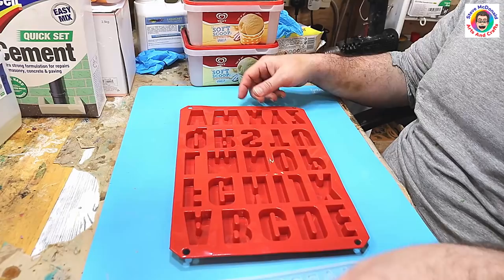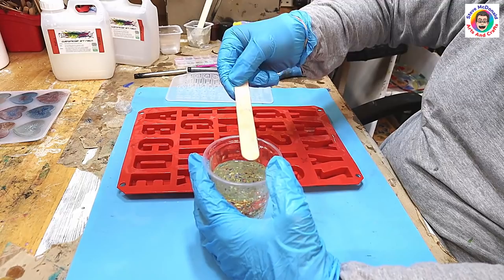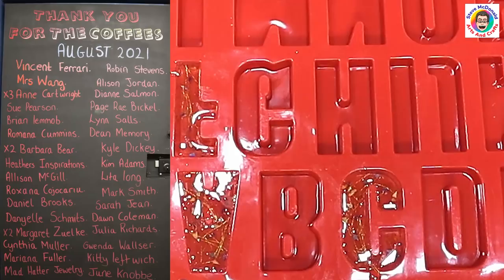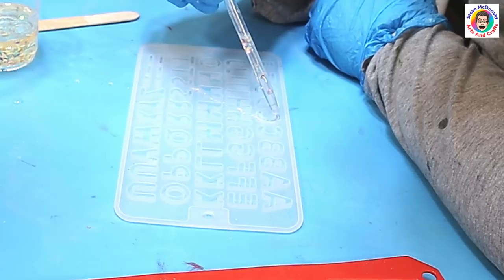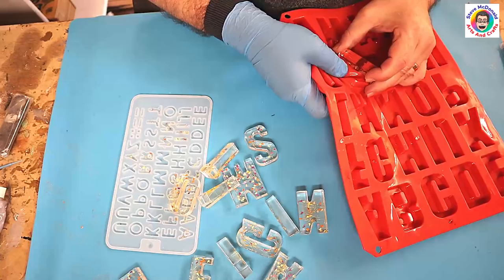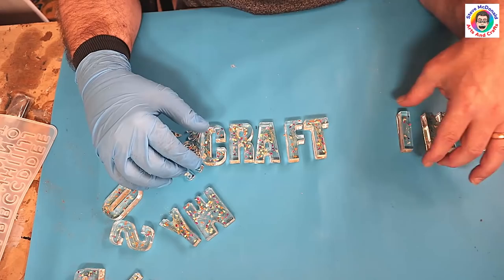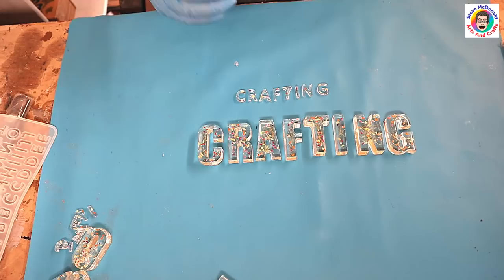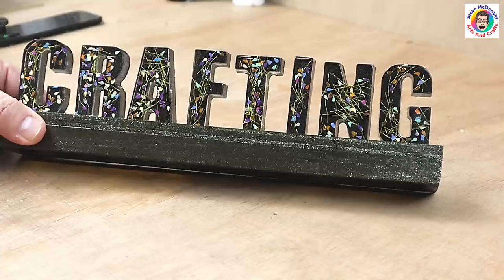Can YOU make your own Resin Words and Save Money on Moulds?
Hi Everyone.  there are a lot of moulds out there that are words like 'love', 'friends', 'Family' and 'happy', but you can only use those for those words.  In this video I show how easy it is to make your own word from these letter moulds and then you can use them over and over and save yourself a fortune on buying lots of different word moulds.  Check out how I mount these words onto a beautifully back lit box in this video:

(USA👍) Large Letter Moulds
(USA👍) Small Letter Moulds
(USA👍) Nail Art
(USA👍) Mixing Pot
(USA👍) Mixing Stick
(USA👍) Silicone Mats
(USA👍) Long Neck Lighters

(UK✊) Large Letter Moulds
(UK✊) Small Letter Moulds
(UK✊) Nail Art
(UK✊) Mixing Pot
(UK✊) Mixing Stick
(UK✊) Silicone Mats
(UK✊) Long Neck Lighters

(Ca👋) Large Letter Moulds
(Ca👋) Small Letter Moulds
(Ca👋) Nail Art
(Ca👋) Mixing Pot
(Ca👋) Mixing Stick
(Ca👋) Silicone Mats
(Ca👋) Long Neck Lighters

(Au 🙌) Resin
(Au 🙌) Letter Moulds
(Au 🙌) Small Letter Moulds
(Au 🙌) Nail Art
(Au 🙌) Mixing Pot
(Au 🙌) Mixing Stick
(Au 🙌) Silicone Mats
(Au 🙌) Long Neck Lighters: NA

Warning: Important Health and Safety Notice:
Although I often talk about health and safety in my videos, please make sure you do your own research and take the relevant precautions to ensure that you are protecting your health.  I am not responsible for anyone using resin and not taking the correct safety precautions.  Resin is an industrial chemical and as such should always be treated with respect and the manufacturers safety advice taken. Here is a video I have made on how I keep myself safe